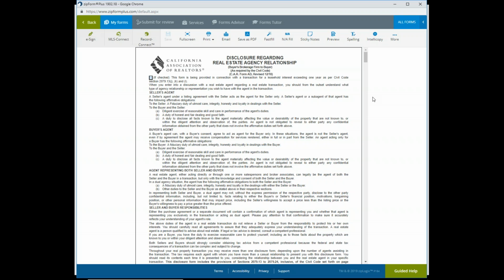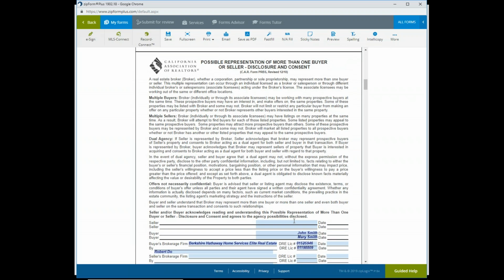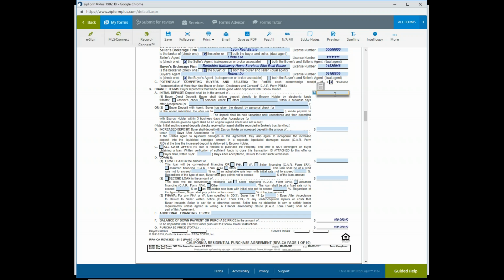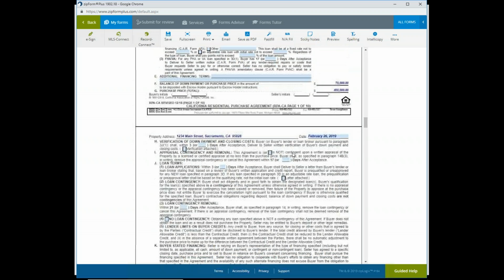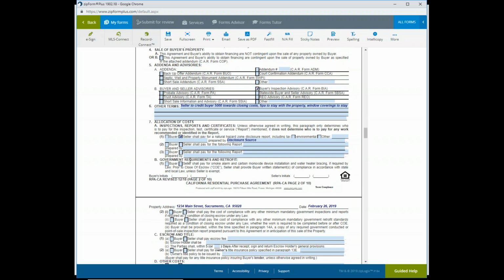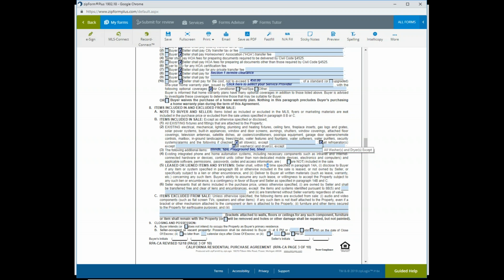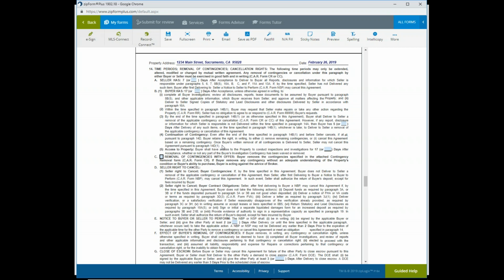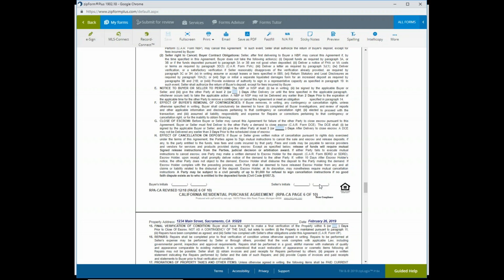Zipform Training By Robert Do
Robert Do goes over updated RPA.